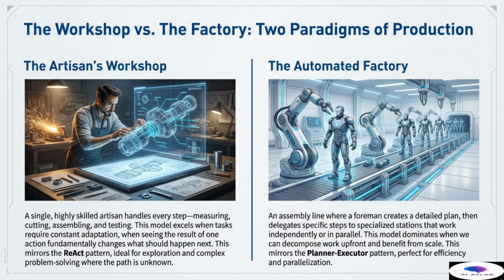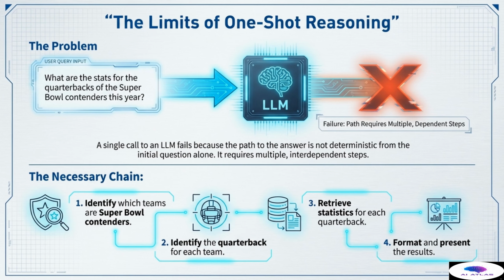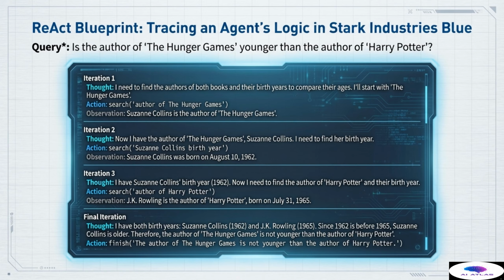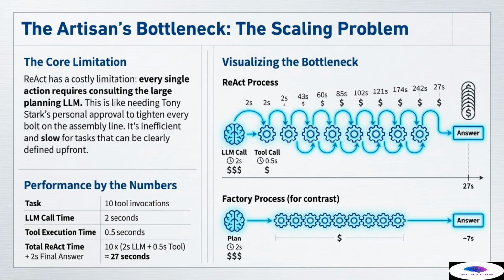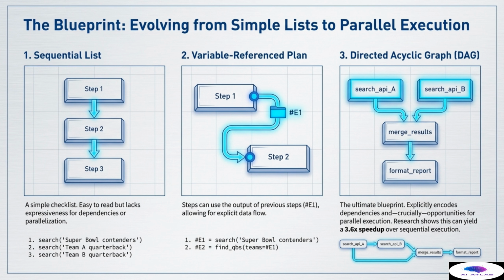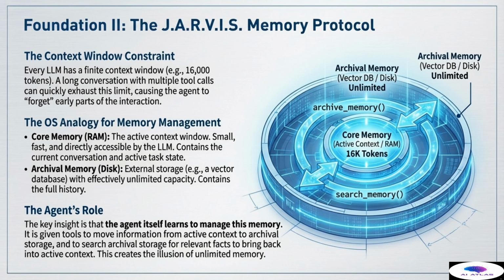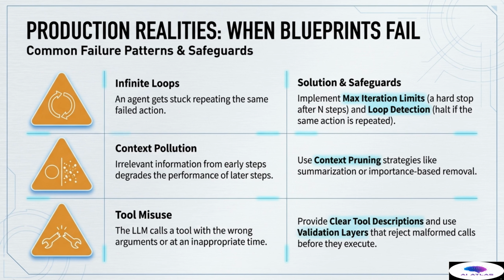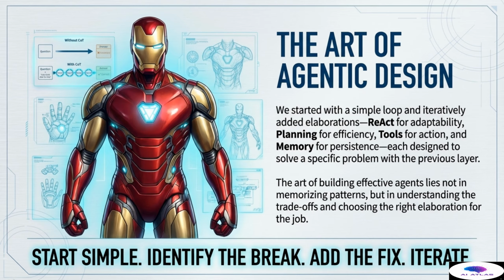AI Agent Blueprints: Mastering ReAct and Planner-Executor Architectures for Agentic AI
Stop writing simple prompts and start building autonomous systems.

Welcome to the Agentic Blueprint, a deep-dive guide into the fundamental architectures of modern AI agents. In this video, we explore the transition from static LLM calls to complex, goal-oriented systems capable of multi-step autonomous reasoning.

Whether you are building an "Artisan Workshop" (the flexible ReAct pattern) or an "Automated Factory" (Planner-Executor model), understanding these blueprints is essential for any developer or AI architect in 2026.

In this video, we cover:
✅ The Minimal Agent Loop: The core cycle of Perception, Cognition, and Actuation.
✅ ReAct (Reason + Act): How "thinking out loud" creates transparent, self-correcting loops for unknown environments.
✅ Planner-Executor Model: How to achieve a 4x speedup by separating strategic planning from tactical execution.
✅ DAG Planning: Using Directed Acyclic Graphs to enable parallel execution and high throughput.
✅ The J.A.R.V.I.S. Memory Protocol: Solving the context window constraint with Core vs. Archival memory.
✅ Production Realities: Essential safeguards against infinite loops, context pollution, and tool misuse.

Key Takeaways:
* Learn why "One-Shot Reasoning" fails for complex tasks.
* Discover the trade-offs between adaptability and efficiency in AI design.
* Master the 5-step Function Calling protocol.
* Understand Chain of Thought (CoT) as the cognitive substrate for agents.

Chapters:
 - The Agentic Blueprint: Artisan vs. Factory
 - The Minimal Agent Loop (Perceive, Plan, Act)
 - Why One-Shot Reasoning Fails
 - The ReAct Pattern: Reasoning + Acting
 - The ReAct Bottleneck: Scaling Challenges
 - The Planner-Executor Model: The Factory Floor
 - Advanced Planning: From Lists to DAGs
 - Foundation I: The Agent's Tool Belt
 - Foundation II: The Memory Protocol (RAM vs Disk)
 - The Decision Matrix: Choosing Your Blueprint
15:30 - Production Realities: Safeguards & Loops

We are testing new ways to explain AI and we need your feedback. Is this depth right for you?